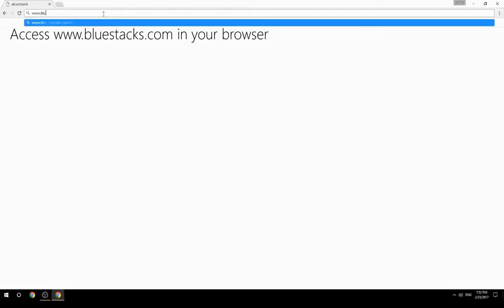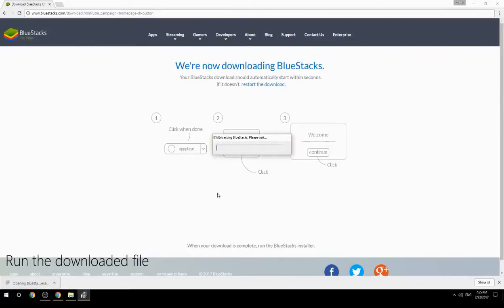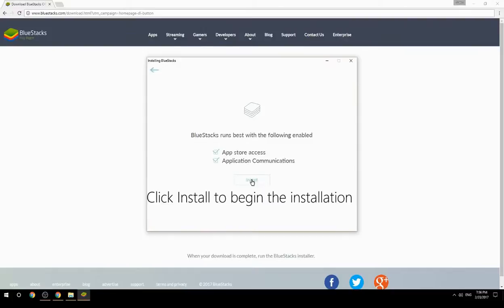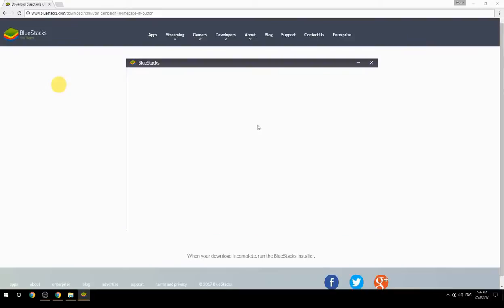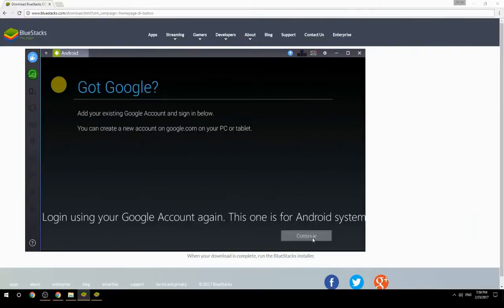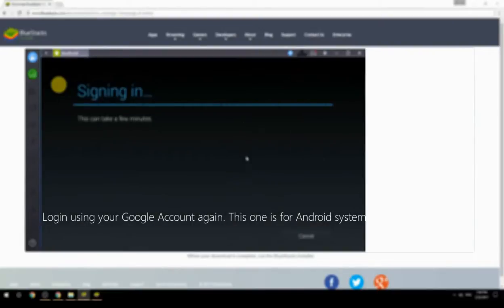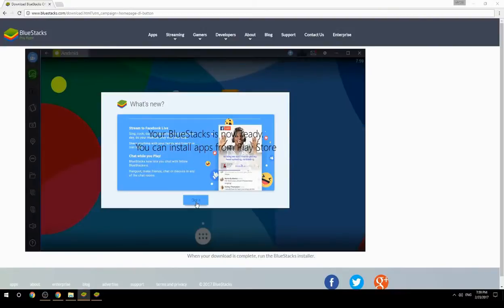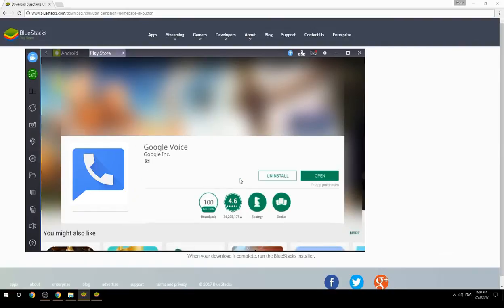How to Download & Use Google Voice on your Computer. Valid for Windows 7/8/10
Learn how to download & Use Google Voice on your computer today. This method works for Windows 7/8/10. It will take you less then 10 minutes to get started.